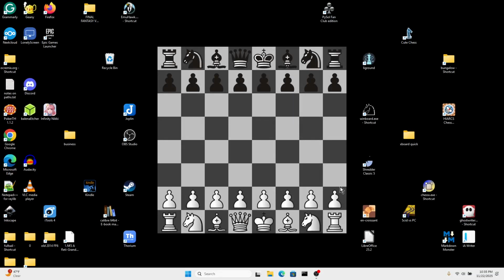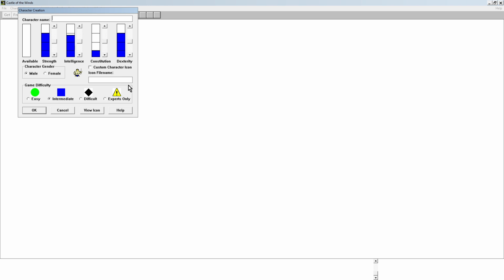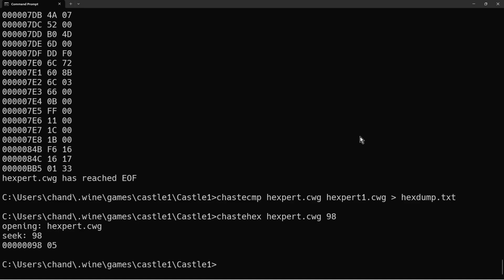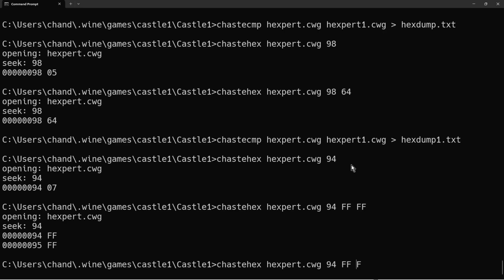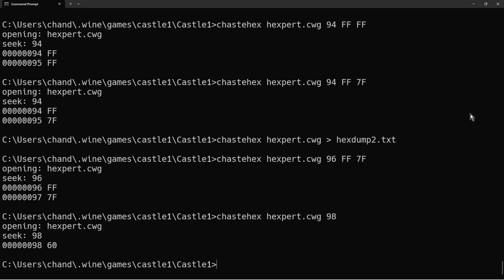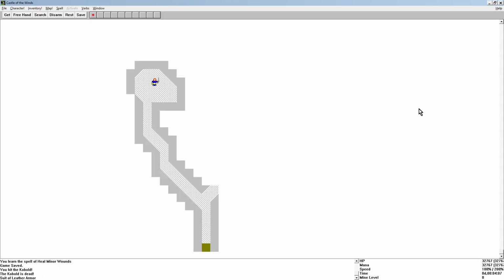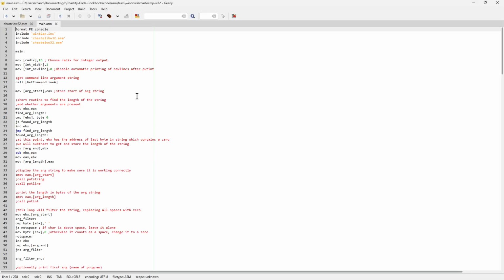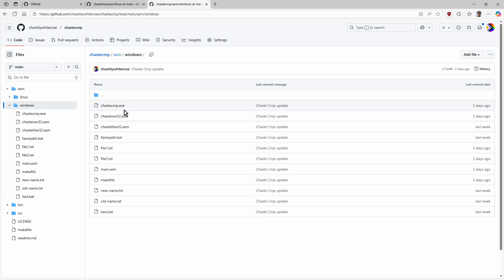Part 2 of Hex Editing Castle of the Winds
As a follow up to my previous video on Castle of the Winds, I explain more about the process of how I can hack this game with my own tools written in Assembly language and knowledge of hexadecimal.

Below is my batch script that you can use to edit the save files with chastehex. Replace chastity.cwg with whatever you have named your save file.

If there are any questions, I will probably record another video responding to them.

rem Chastity's Castle of the Winds chastehex script

rem A demonstration of video game hacking

rem max out experience

chastehex chastity.cwg 9E 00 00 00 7F

rem max out base stats

chastehex chastity.cwg 80 7F 7F 7F 7F 7F 7F 7F 7F

rem Max out Hit Points

chastehex chastity.cwg 94 FF 7F FF 7F

rem Max out Mana Points

chastehex chastity.cwg 98 FF 7F FF 7F